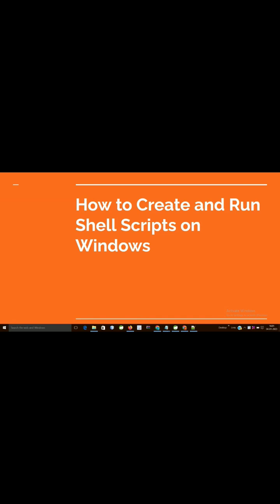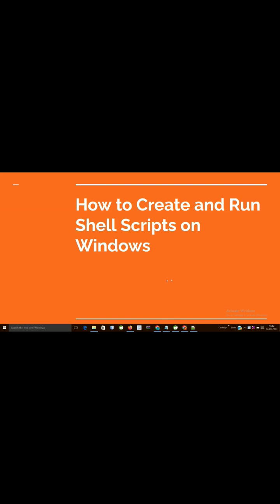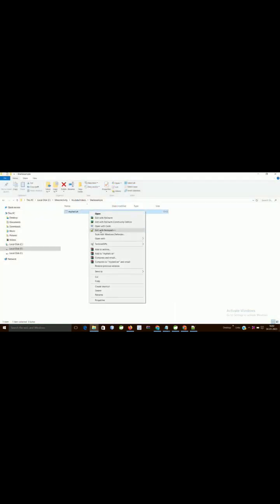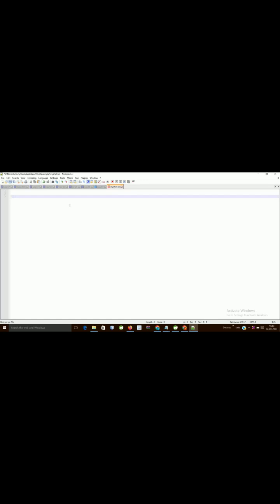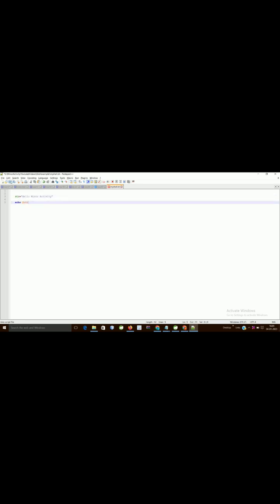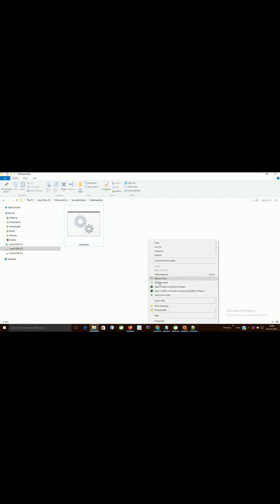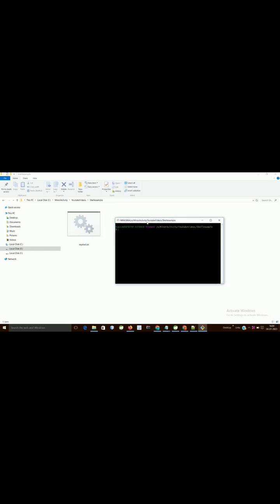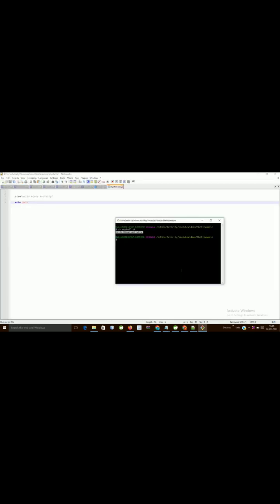How to create and Run shell Script on Windows?